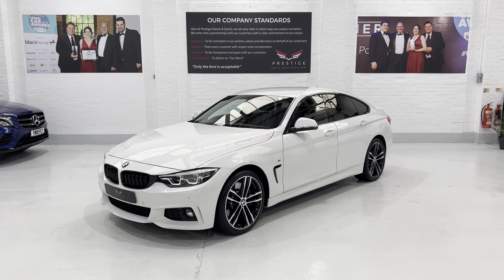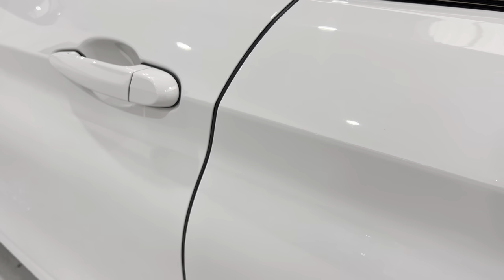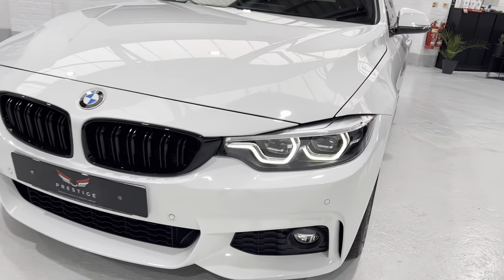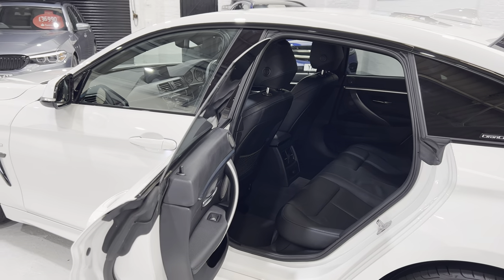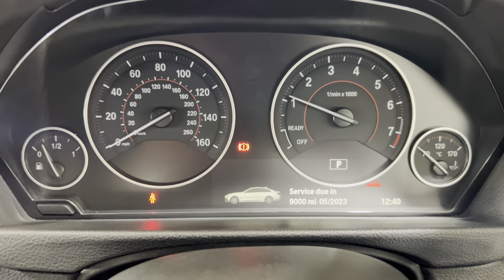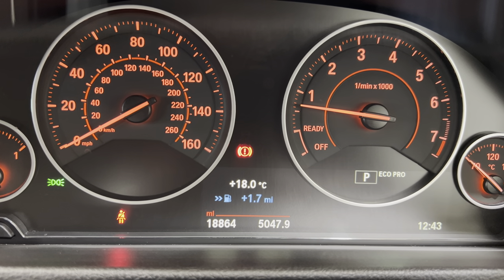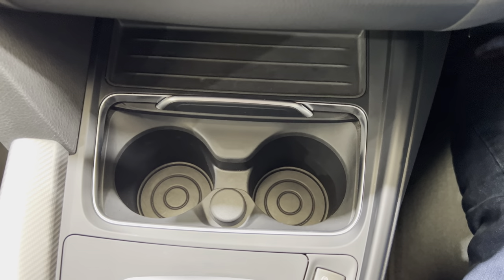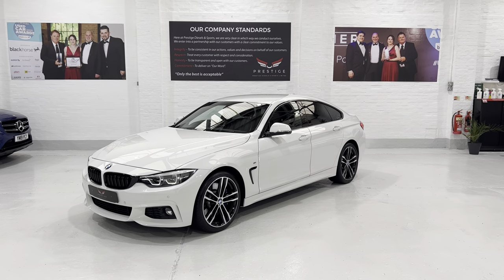Bmw 430i Gran Coupe M Sport Auto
FULL BMW SERVICE HISTORY

This stunning example of the Bmw 430i is in beautiful condition both inside and out and has full BMW service history.  Thanks to thousands of pounds of extras, this is a vehicle which is specified for not only interior comfort and luxury but superb and engaged driving. This is a stunning car which has been clearly cared for its entire life and is not to be missed.

Please call Scott & Alexis for more information or a walk around appraisal of this vehicle. Please note - our cars do not have scratches, do not be confused by reflections in our photos. All our cars are carefully detailed to our high standards using professional products and equipment. Our cars are mechanically inspected, diagnostically checked and  then test driven on the motorway for your peace of mind. All vehicles are serviced using OEM parts and premium oils/fluids to conform with manufacturer warranty. We offer some of the most comprehensive warranties on the market that allow work to be carried out by main dealers. 15, 24 & 36 month extended warranties available. PCP HP & LP FINANCE AVAILABLE. Please read our reviews and click on our website to learn more about us and our award winning garage. Kind Regards Scott & Alexis 430i Gran Coupe M Sport Auto Adaptive M Sport Suspension BMW Icon Led Headlights…